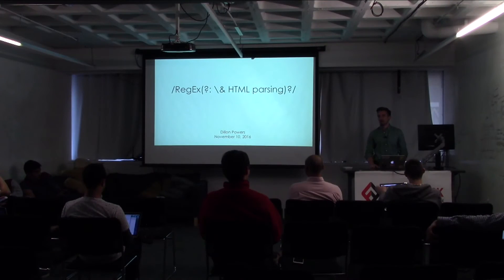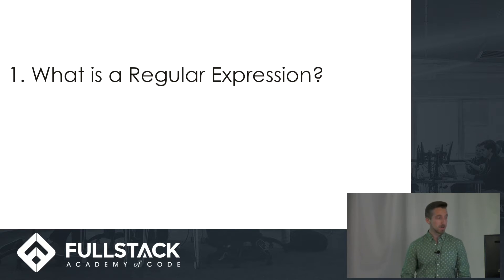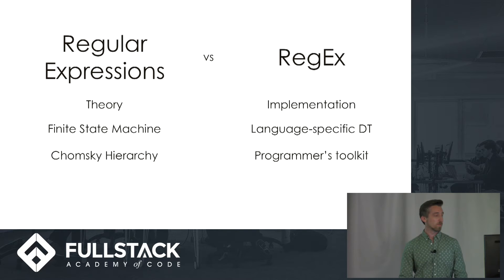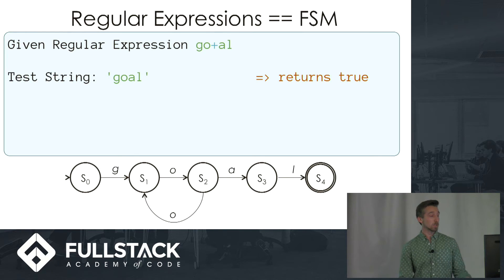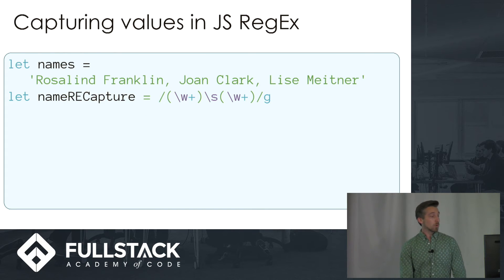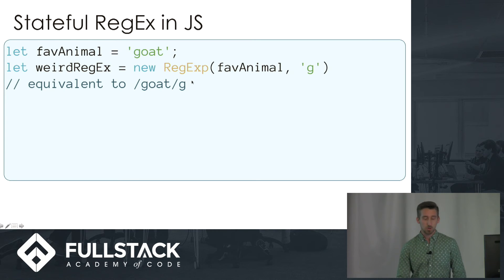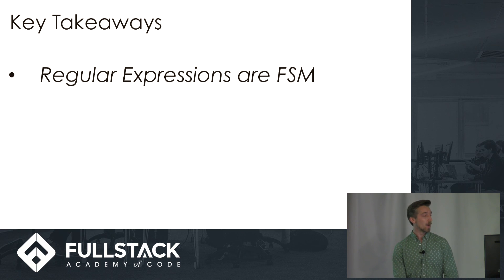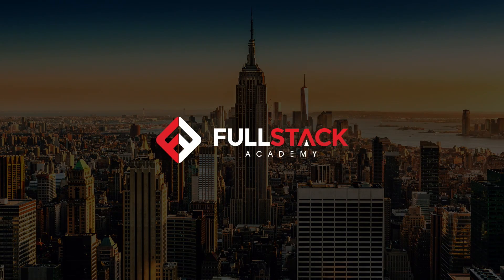RegEx Tutorial - A Tutorial on Regular Expressions and HTML Parsing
A Regular Expression is, in theoretical computer science, a special text string for defining a search pattern. This pattern is later used by string searching algorithms for "find" or "find and replace" operations on strings. In this RegEx tutorial, we walk through some RegEx examples, explore the power of JavaScript's RegEx implementation as well as its limitations, and examine why a given RegEx implementation may not be the best tool for parsing arbitrary HTML.

Watch this video to learn:

- What a Regular Expression is
- How RegEx is implemented in JavaScript
- The limits of RegEx when parsing HTML